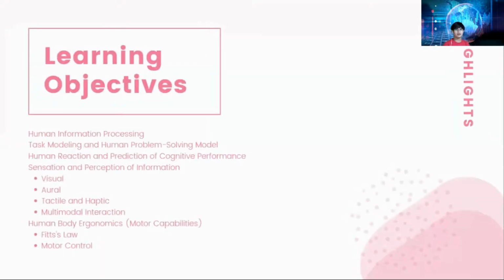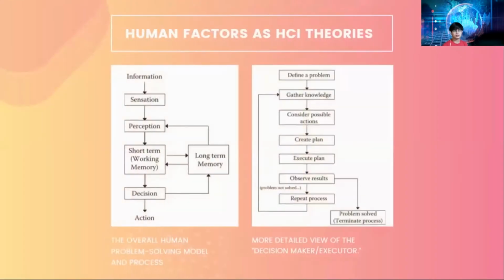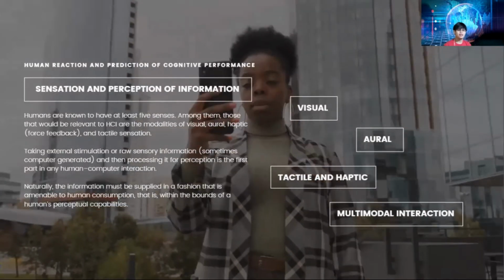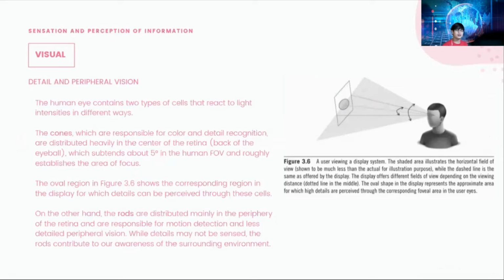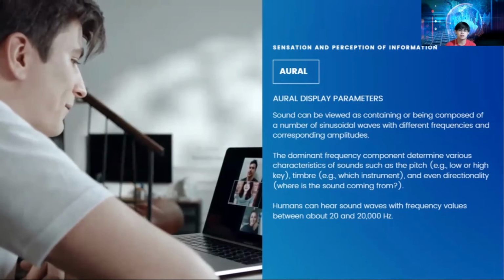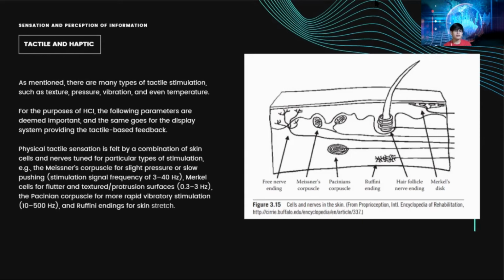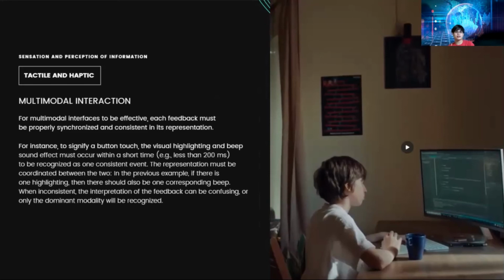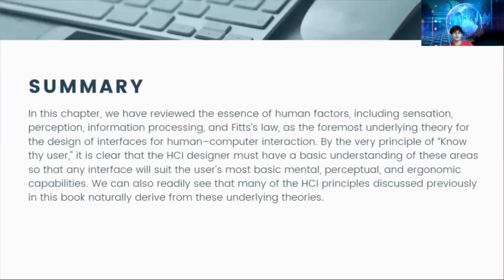Human-Computer Interaction Chapter 3: Human Factors as HCI Theories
Human Information Processing
Task Modeling and Human Problem-Solving Model
Human Reaction and Prediction of Cognitive Performance
Sensation and Perception of Information
 Visual
 Aural
 Tactile and Haptic
 Multimodal Interaction
Human Body Ergonomics (Motor Capabilities)
 Fitts’s Law
 Motor Control

Credits to the following:
Video Introduction: